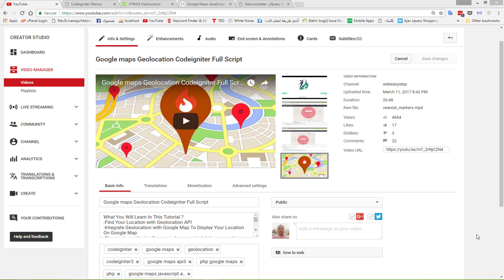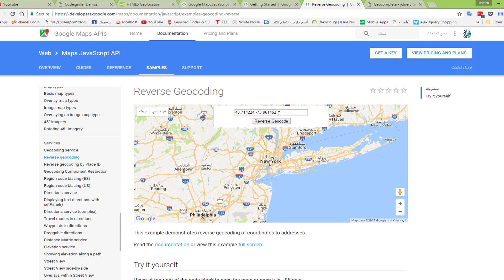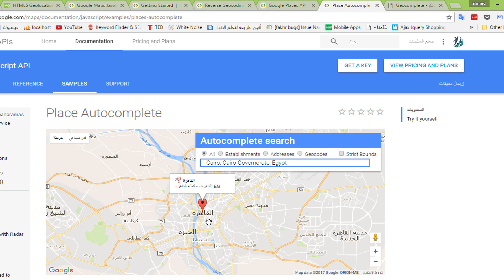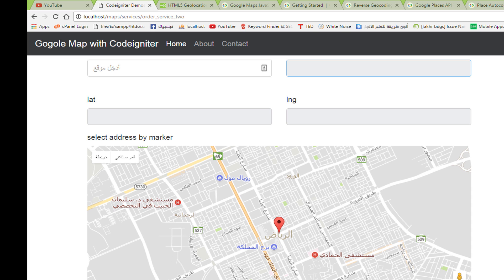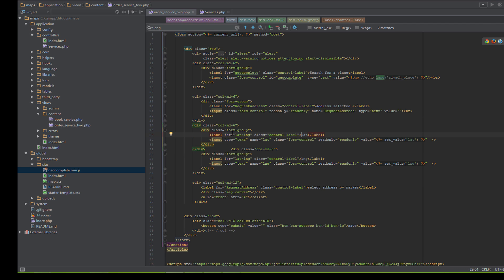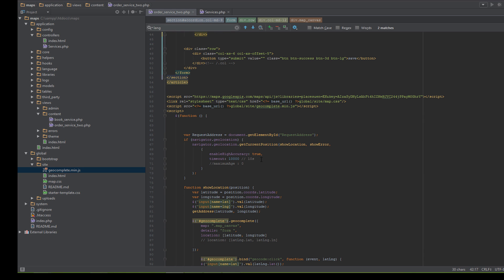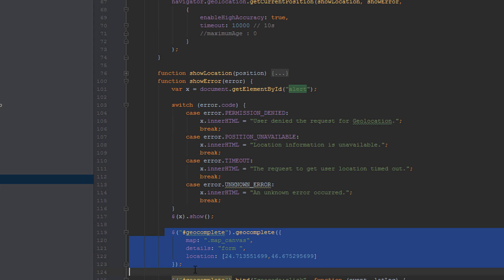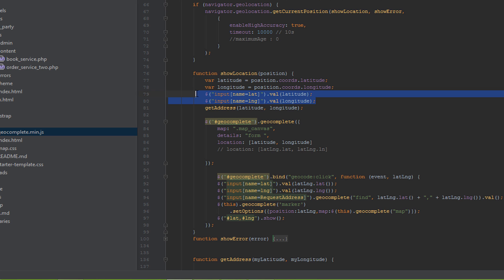Integrate Google Maps, Places, and Geocoding APIs with PHP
in this tutorial you will learn the practical way to integrate Google Maps API, Autocomplete Places API, and Geocodeing API with the codeigniter PHP framework.
you will understand how to use GeoComplete JQuery plugin,also you will detect current location by using HTML5 Geolocation API and send latitude and longitude to all theses APIs And play with locations by markers
i hope to understand this tutorial well and if you have any question don't hesitate to ask